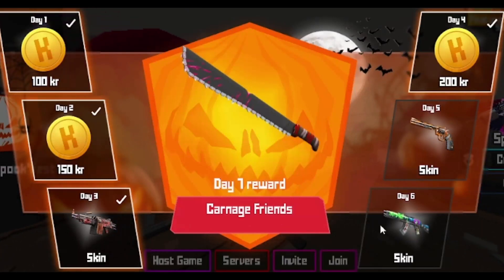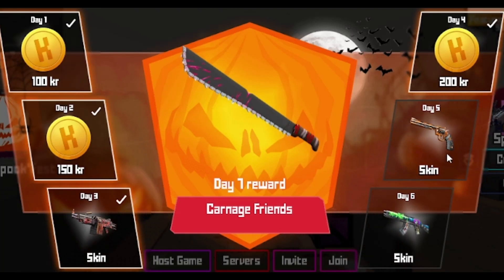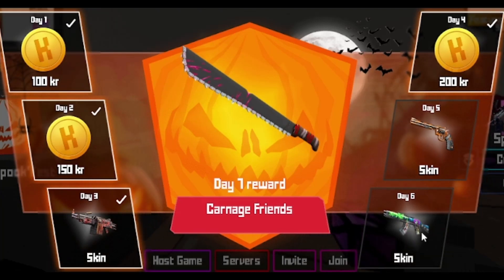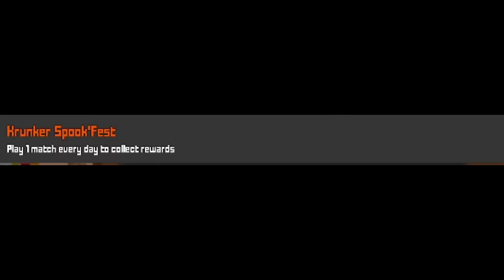Get These Halloween Skins Before it's too late! 🎃krunker